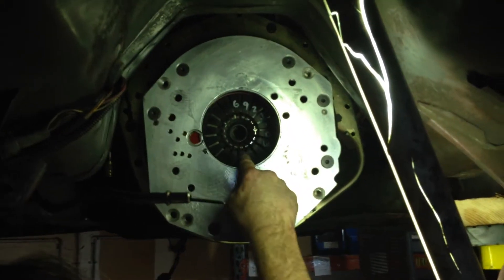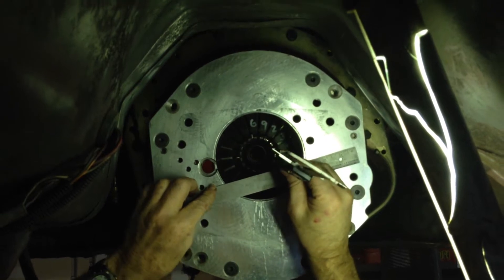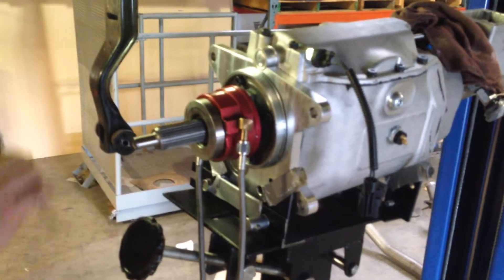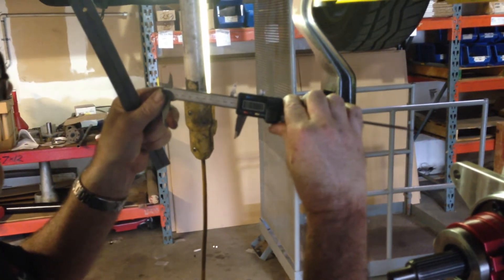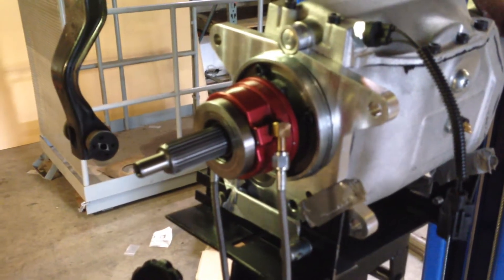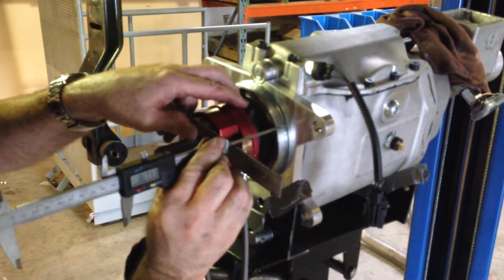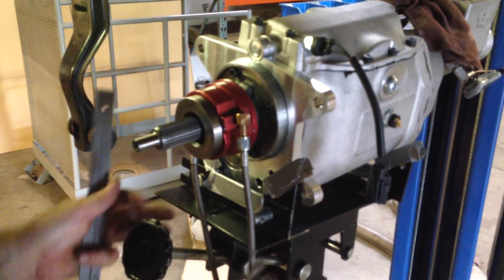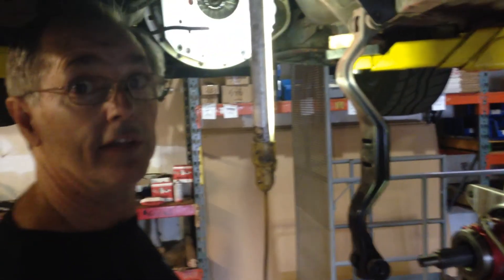Adjusting 1400 series bearing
McLeod Racing's own Fred Taylor talks about how to determine your "A" dimension and how to adjust for the proper clearance when using a 1400 series slip on bearing.